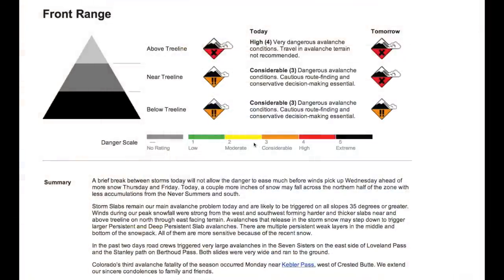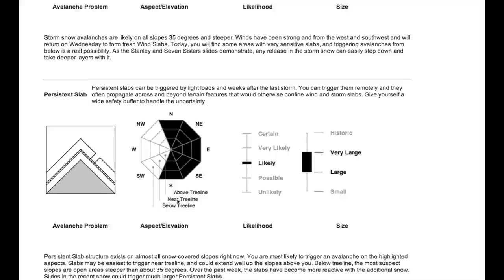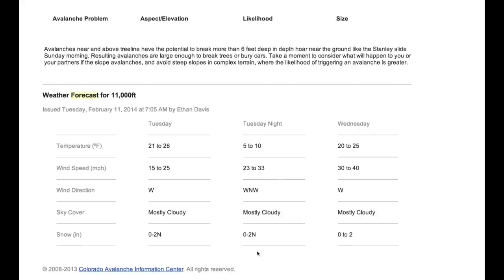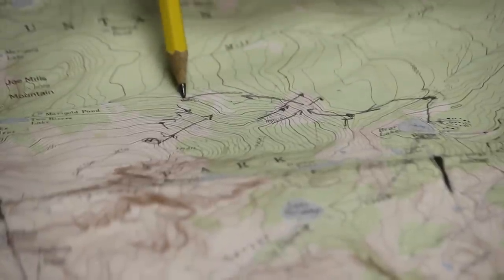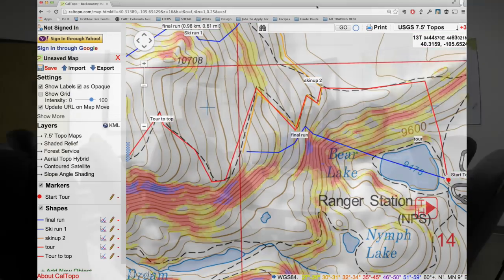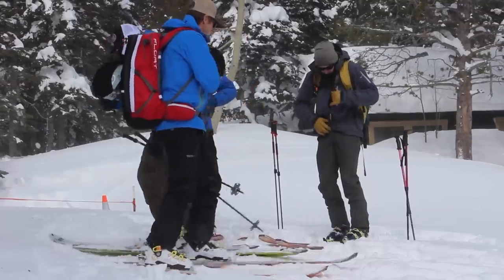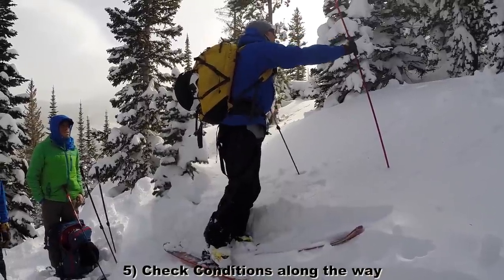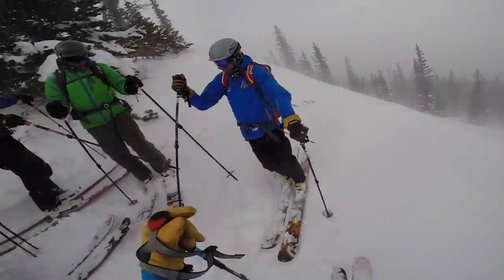Backcountry Tour Planning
A well-laid plan is the best prevention when it comes to traveling in avalanche terrain.  This video explores reading an avalanche forecast, using maps to plan a ski tour, trailhead safety checks, group management, and finally, the best part of backcountry skiing: riding powder!

Featuring BCA guide ambassador Joey Thompson, BCA customer service staffer Dane Olson, and some cameos from the rest of the BCA team.